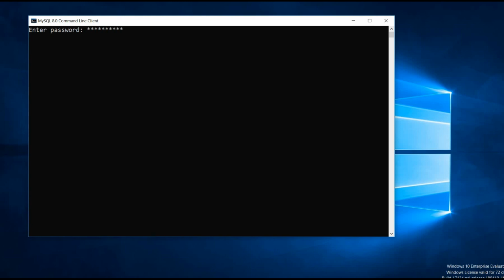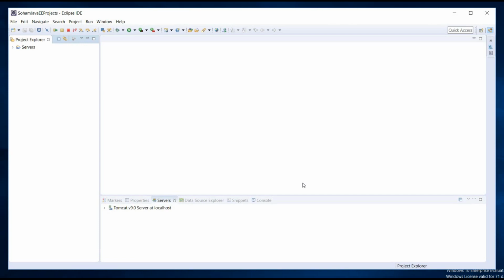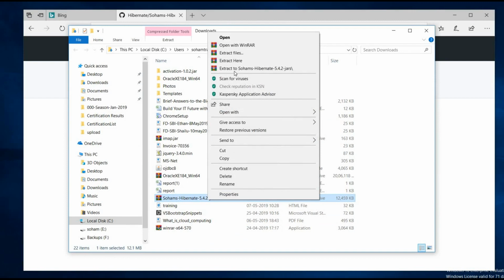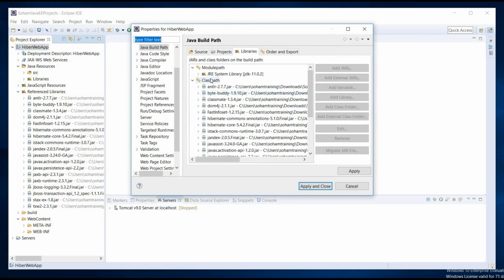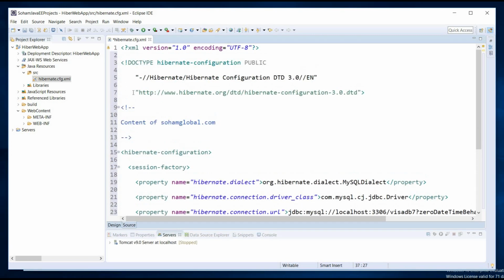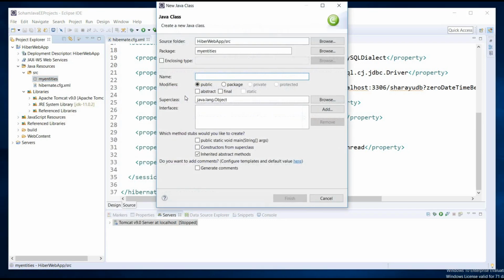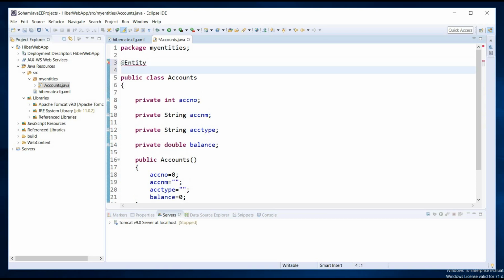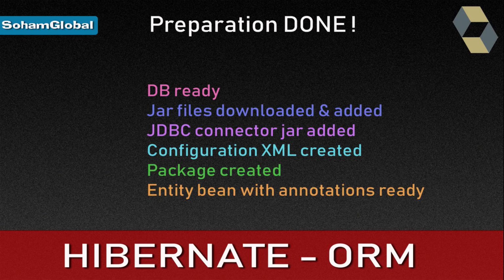Sohams Hibernate Part 1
Hibernate part-1
Initial preperation of Hibernate application in Java. Tools used in this video are -

Eclipse 2019
Java 11
Hibernate 5.4
MySQL 8
Tomcat 9

Video recorded at Gangtok, Sikkim in June 2019.